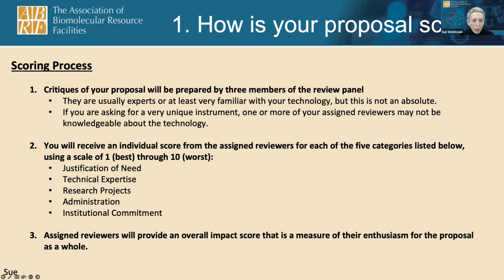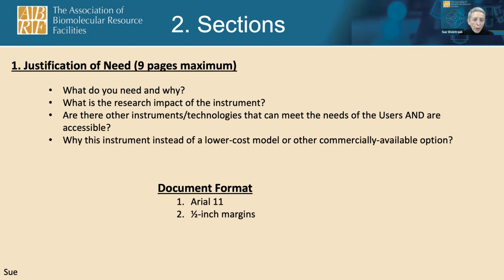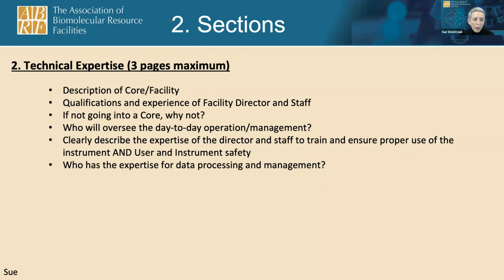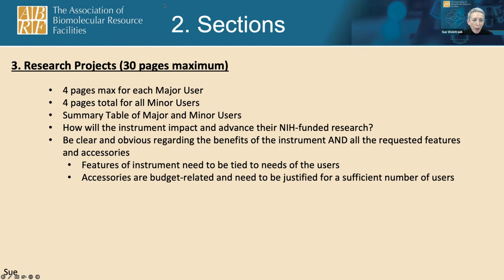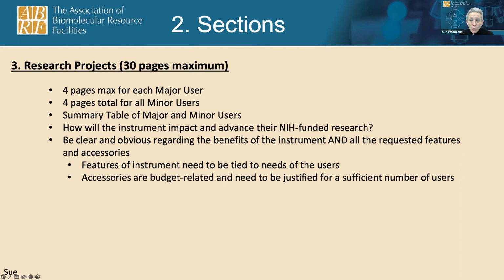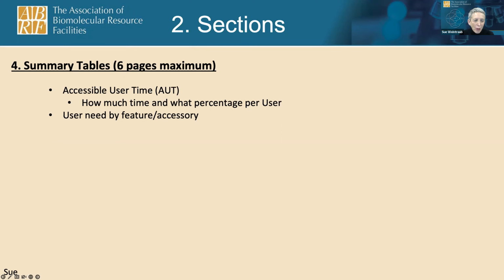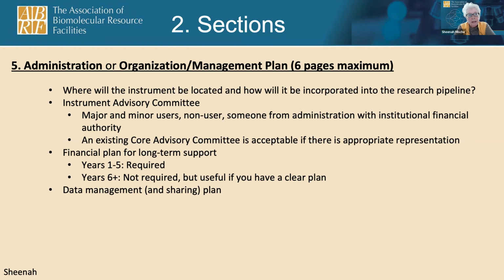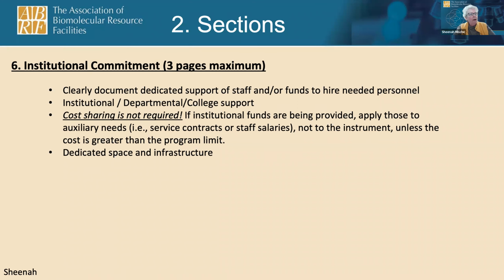NIH S10 Grant Applications for Shared Instrumentation: Part 2 - February 16, 2023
February 16 program